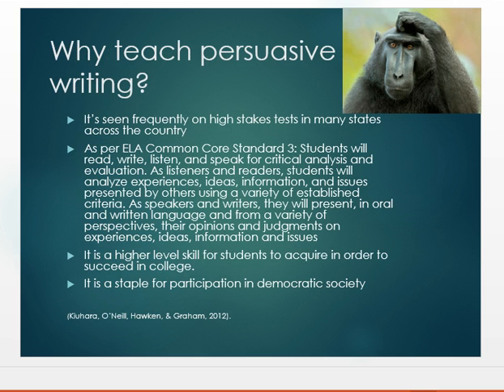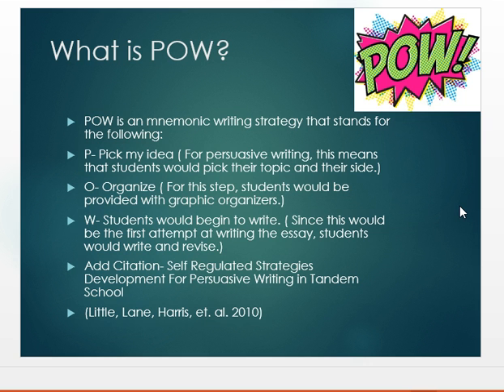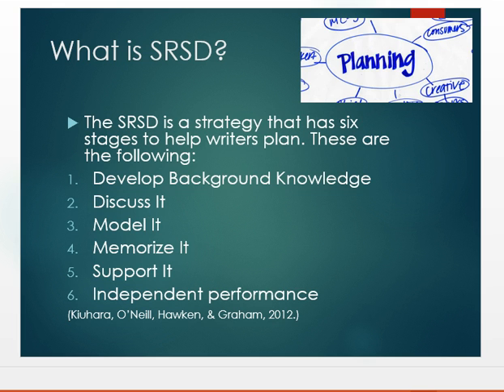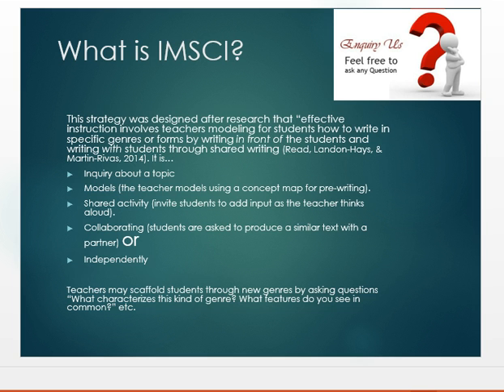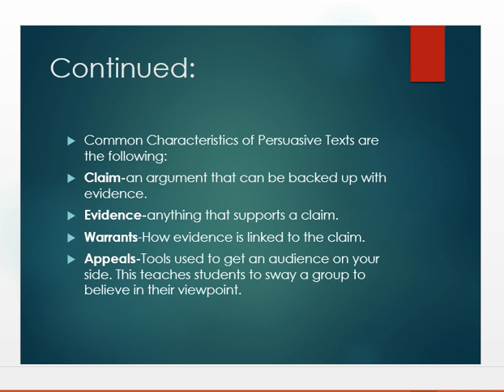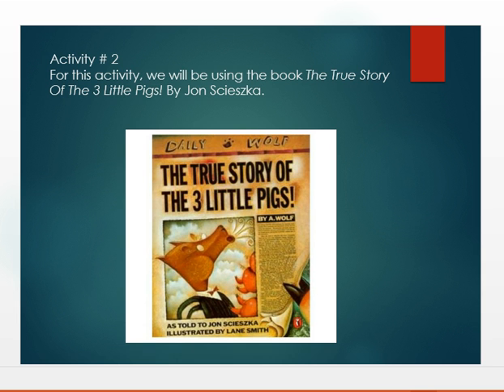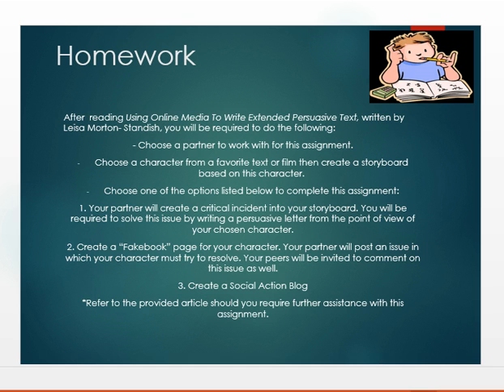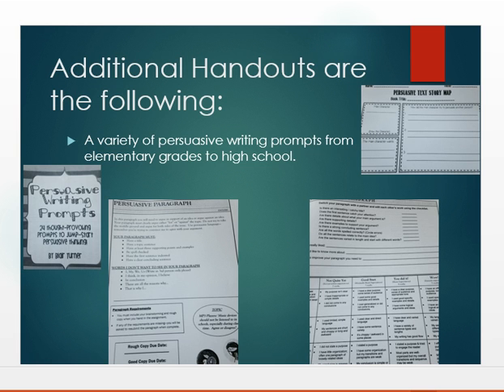perusasive writing workshop by jenn gati and holly sloat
This video will teach educators how to teach students to write persuasive texts.